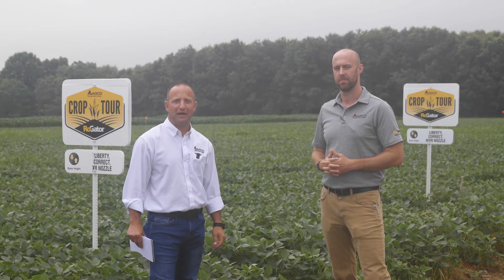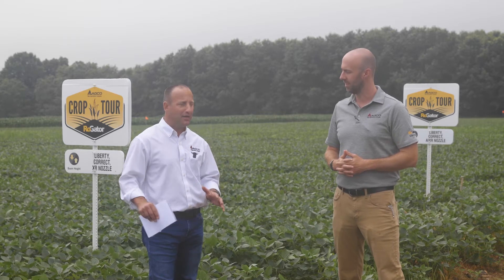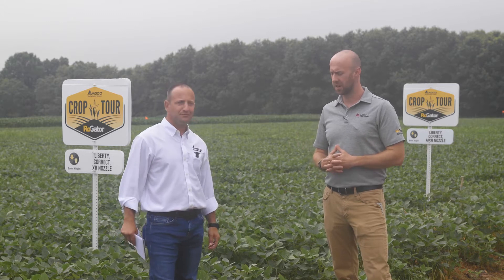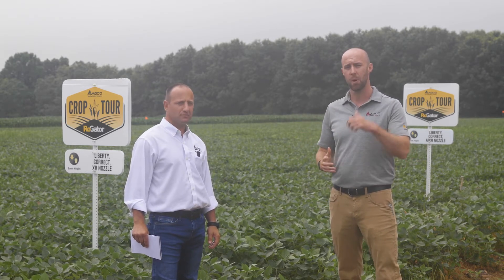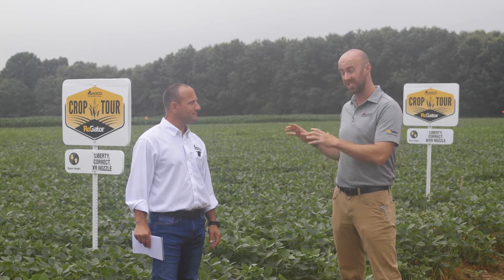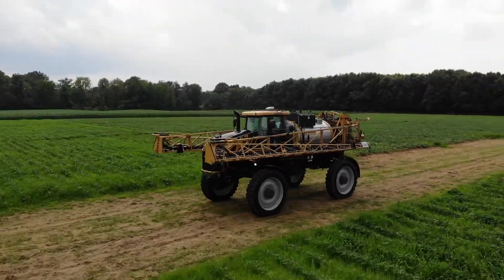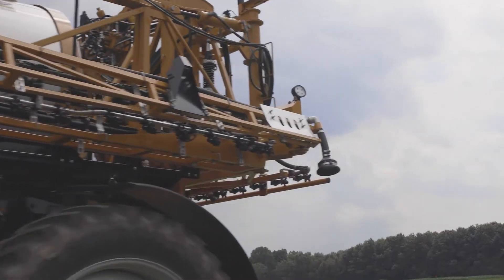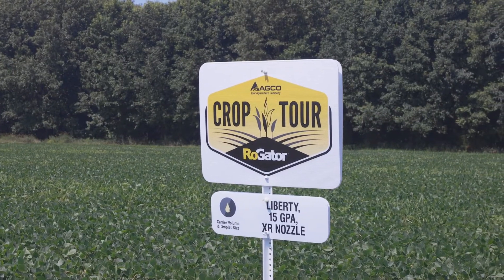Tips for proper nozzle selection | RoGator® Crop Tour 2021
Knockdown weeds with some modern nozzle know-how. Come along on a video crop tour with the RoGator crew as they break down how to get the best coverage with proper nozzle selection. Find out what they discovered about the interaction between nozzle type and carrier volume on the 2021 RoGator Crop Tour.